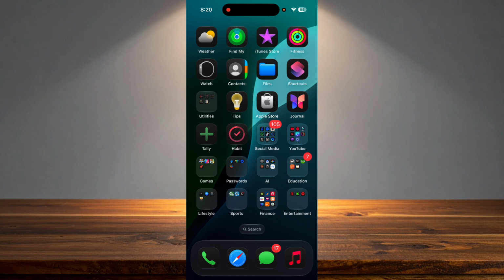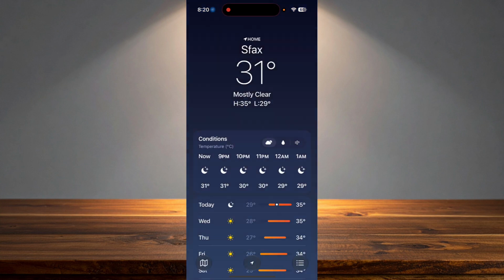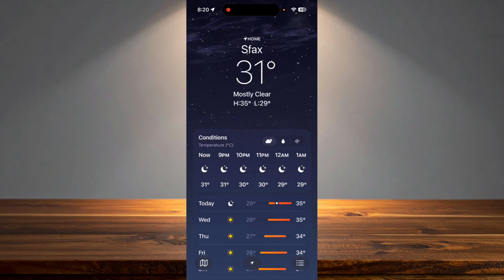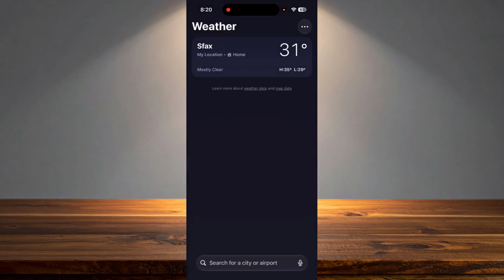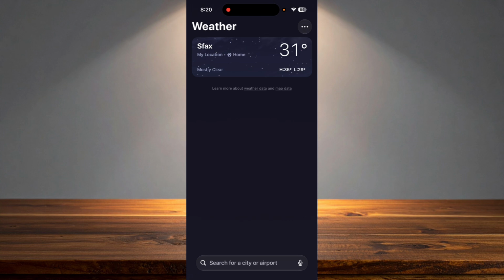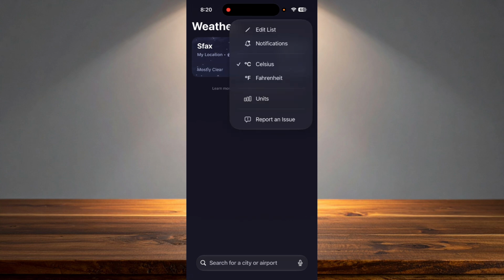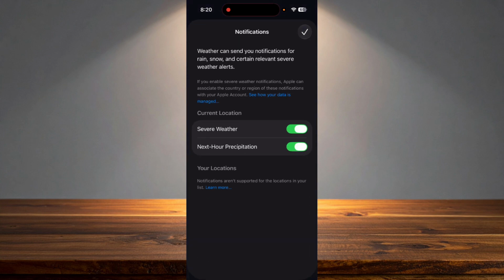How to Turn Severe Weather Alerts On or Off on iPhone (2026 Update)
Do you want to make sure you get instant safety notifications before dangerous storms hit, or do you need to silence unwanted severe weather pop-ups on your iPhone? Leaving your weather notifications misconfigured can leave you unprepared during severe weather events or flood your phone with constant alerts. In today's video, we are going to show you how to turn severe weather alerts on or off on iPhone step-by-step so you can customize your notifications and stay safe.